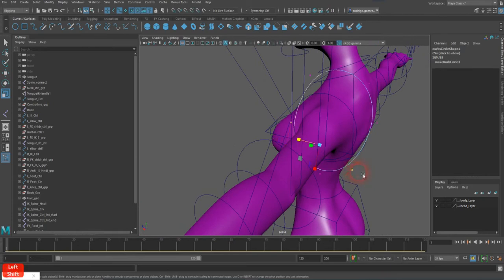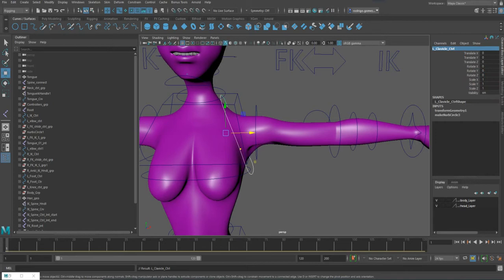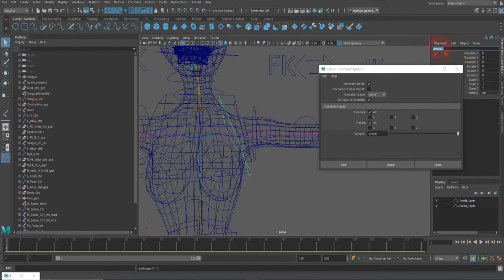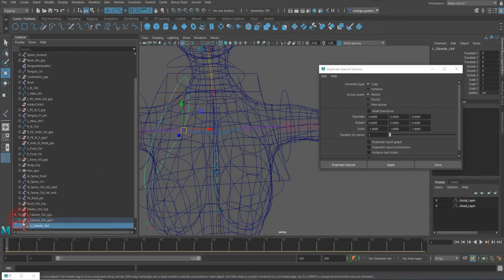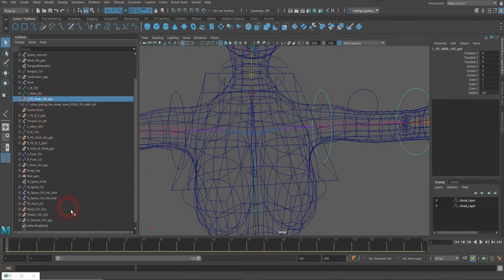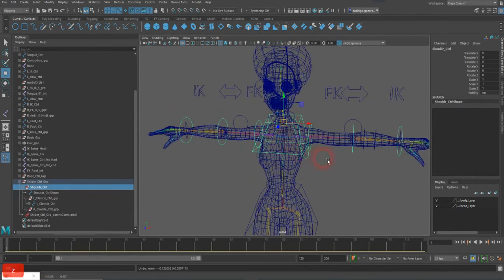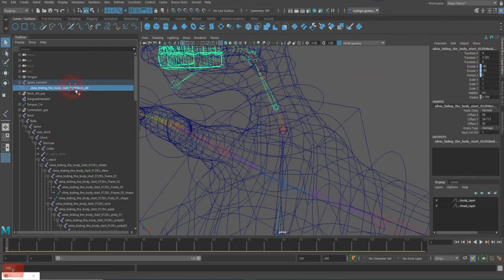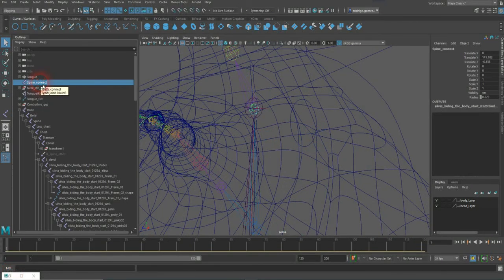06 Sylvia Clavicle Control Neck Connection